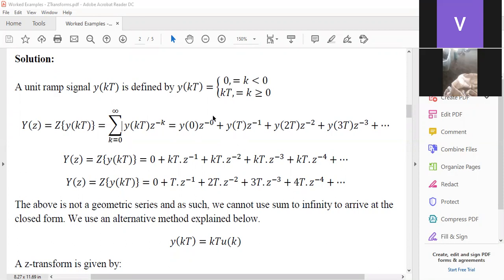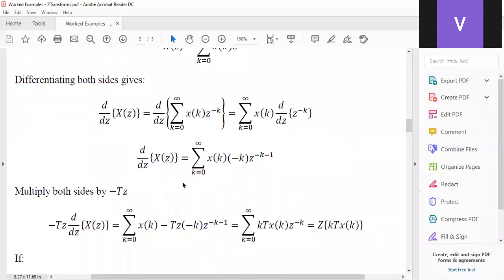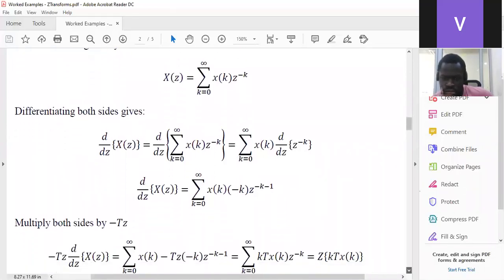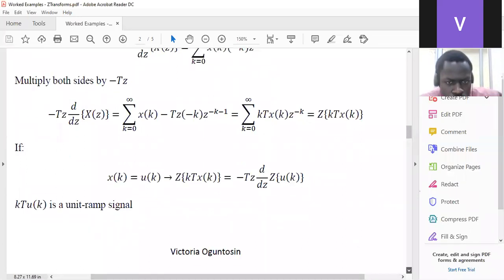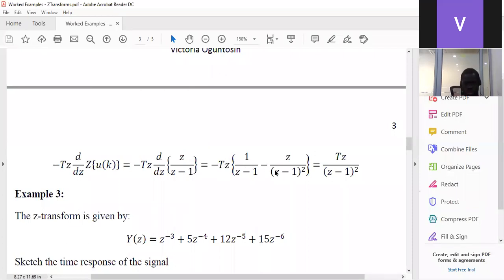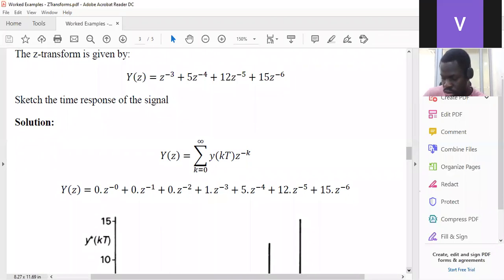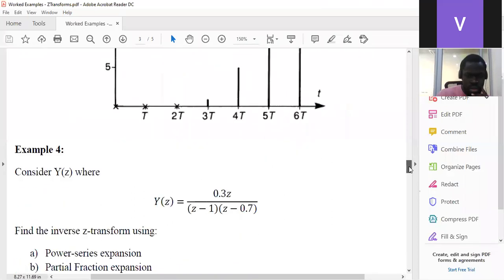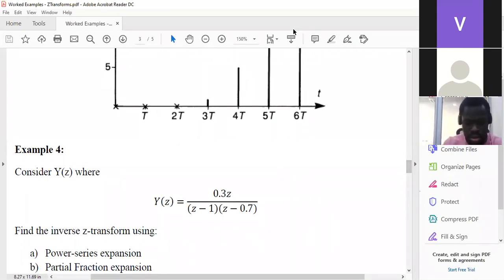Digital Control: Z-Transform Example Part 2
Online zoom meeting of Digital Control Systems Lecture